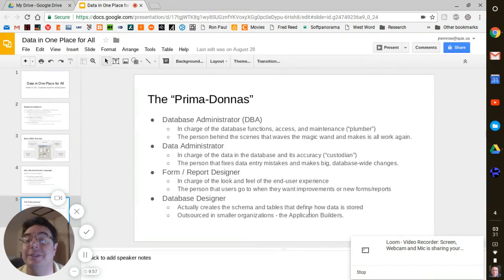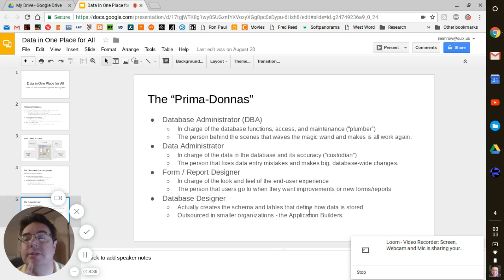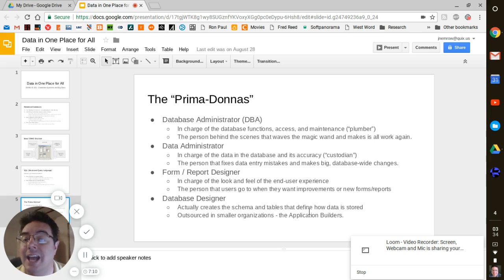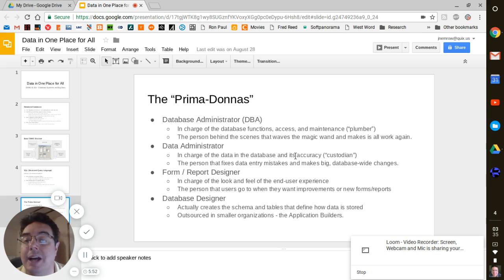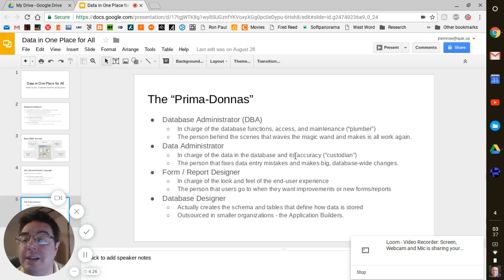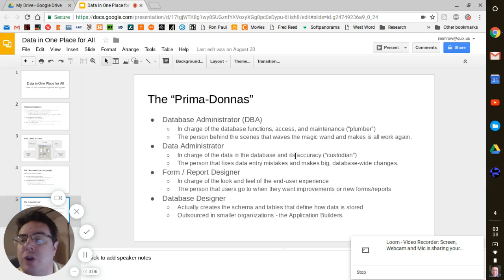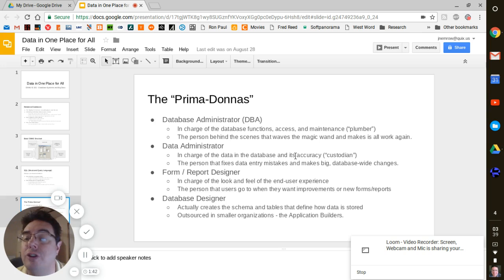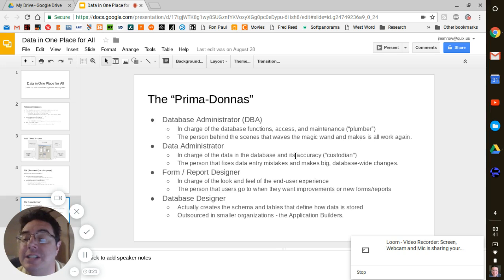The Prima Donnas - Form/Report and Database Designers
Toilets and sprinkler systems will guide you in understanding who designs databases and how database applications run your organization, not the other way around.